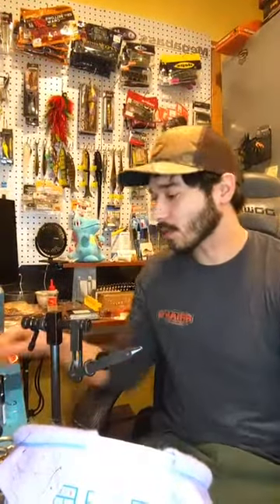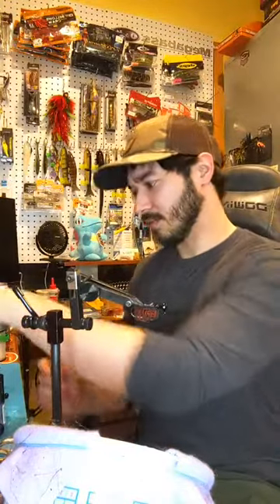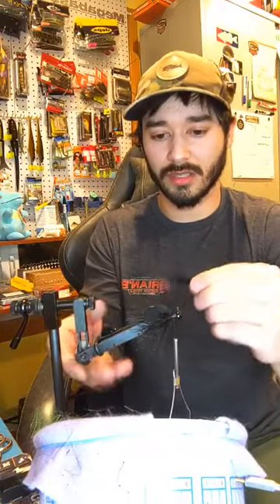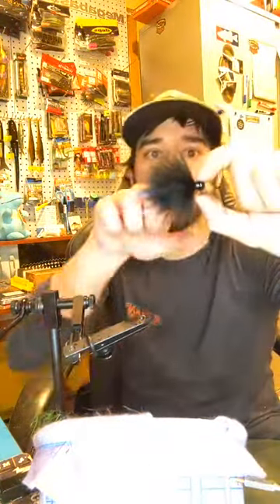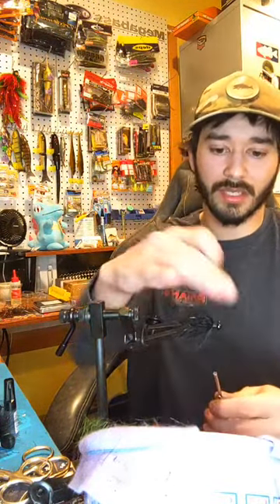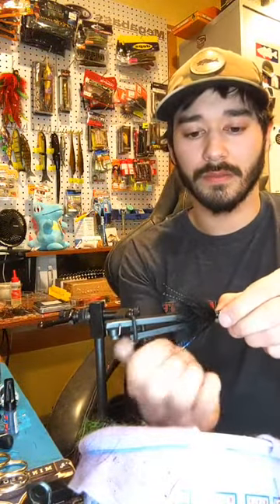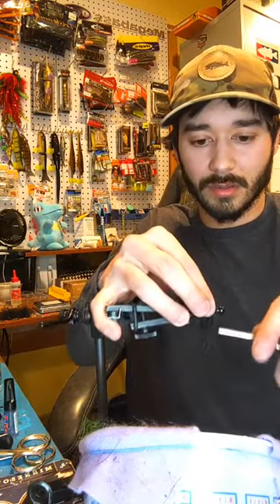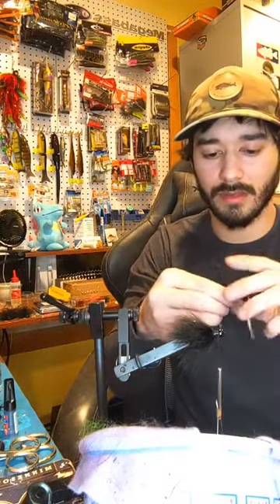Tying Marabou and talking fishing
Marabou tying jigs fishing